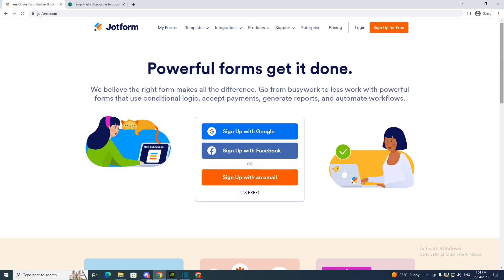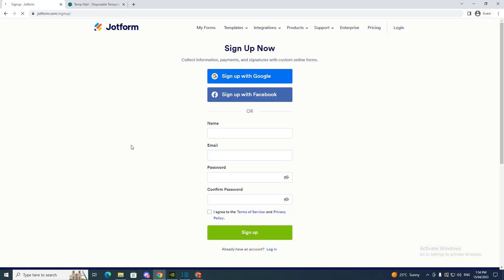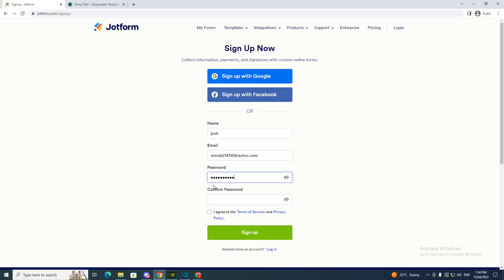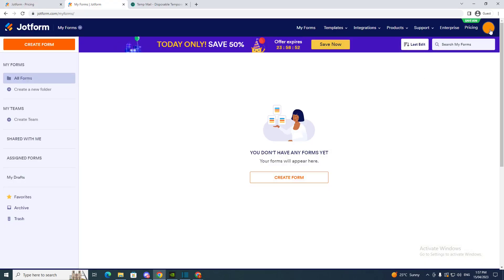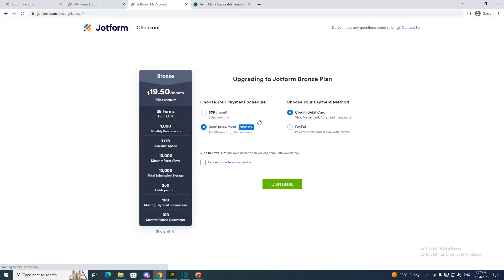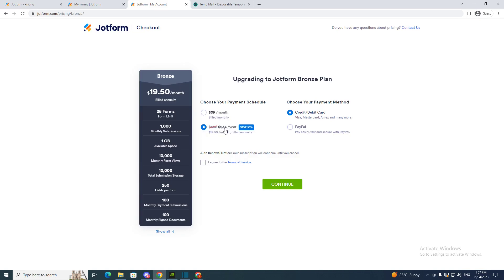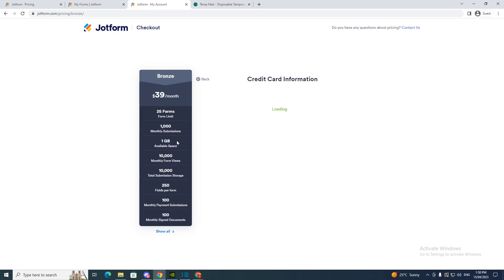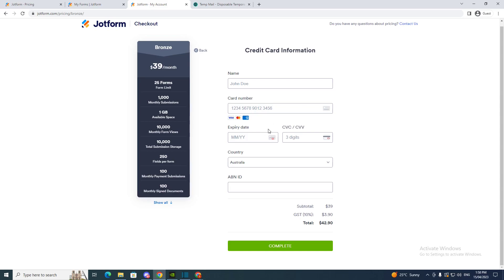How To Add Payment Method On Jotform (EASY)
Struggling to add a payment method to your Jotform? In this video, I'm going to show you how to quickly and easily add a payment method to your Jotform account. Learn how to securely accept payments from customers and get paid faster with Jotform's integrated payment solutions. Stop wasting time and start accepting payments today!